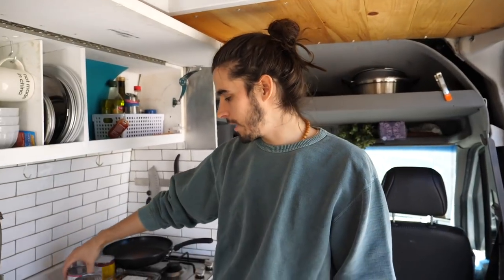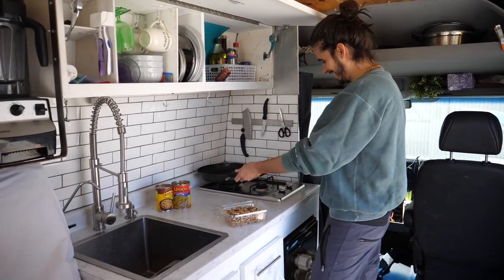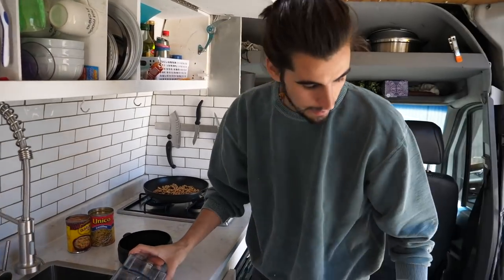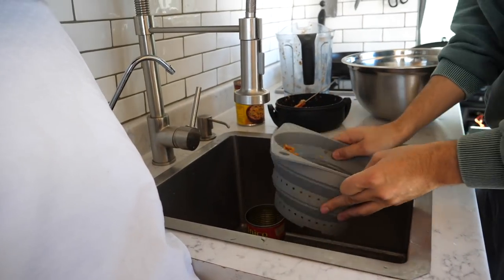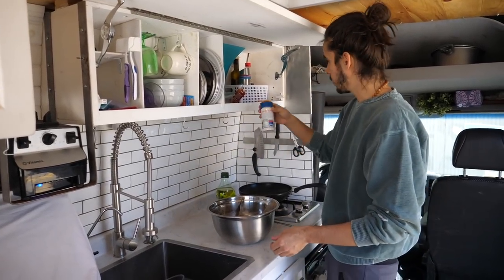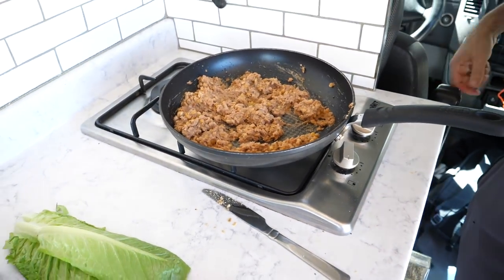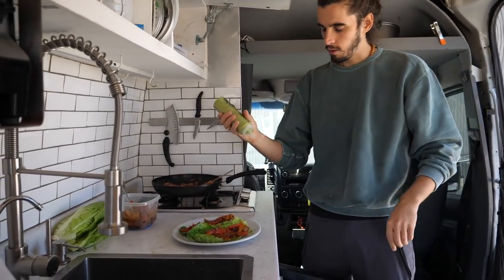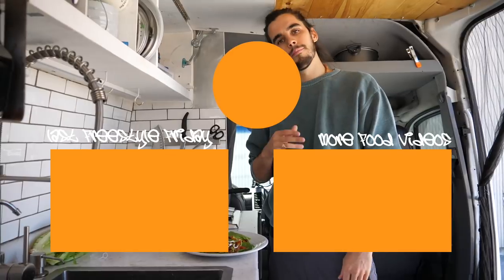ULTIMATE VEGAN TACO MEAT // van life cooking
it's so easy to make vegan tacos, when they are filled with our delicious vegan meatless ground beef, vegan cashew cream and your other favourite veggies. tacos (and mexican food in general) are easily one of our favourite meals... we can't stop taco-bout them!!

Trying our recipe for the ultimate vegan taco meat?!

▬ SHARE YOUR FOOD WITH US ▬

SHOPPING LIST FOR EASY VEGAN TACO MEAT:

►walnuts
►lentils
►refried beans
►oregano
►cumin

To make the full lettuce wrap tacos:
► romaine lettuce
► bell peppers
► red onion
► avocado

Eamon here -- would love to get your feedback on this Freestyle Friday episode!

We're Eamon and Bec, a Toronto-based couple who live full-time in our self converted Sprinter Van!!

We upload videos 3 times a week.  Wednesdays, Sundays (van life content) and now Fridays (easy vegan recipes).

New to our channel? Watch our 2017 recap video to get caught up: